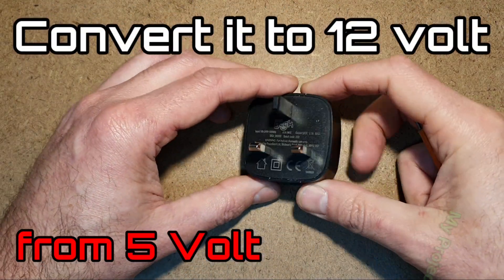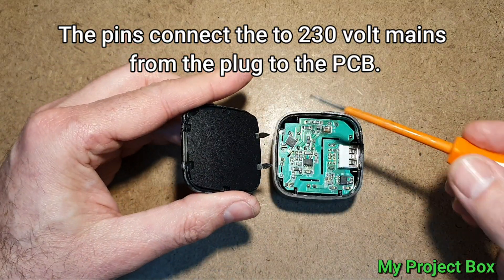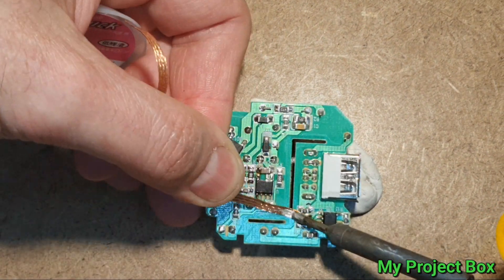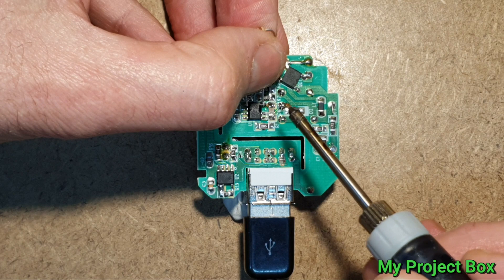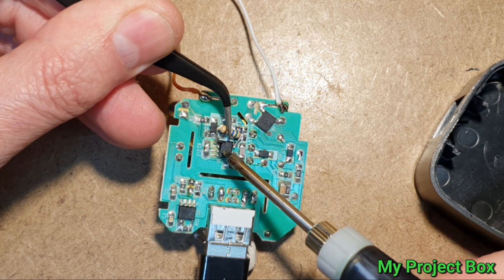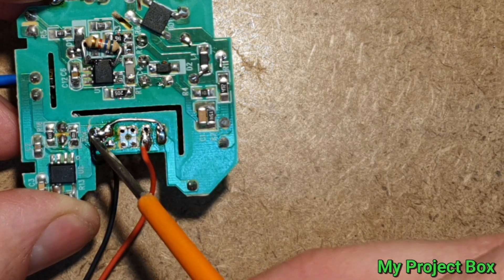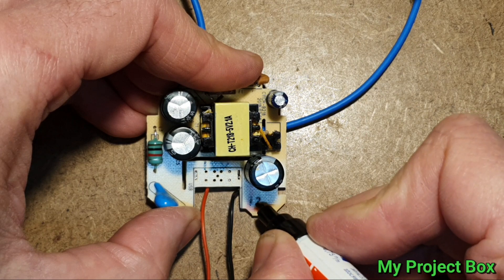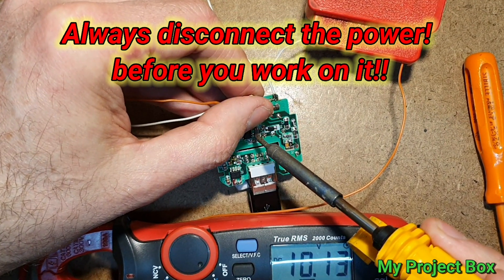Convert Poundland 5 volt Phone charger for 12-volt output power supply Hack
If you need a 12-volt power supply, but all you have is a 5 volt USB phone charger, from Poundland. Why not try and hack it  for 12-volt output.
Better yet why not add a pot and make the output variable! you can make a cheap variable bench power supply! Not bad for just £2!
All you have to do is, "trick" feedback resistor divider circuit, and change the output capacitor.